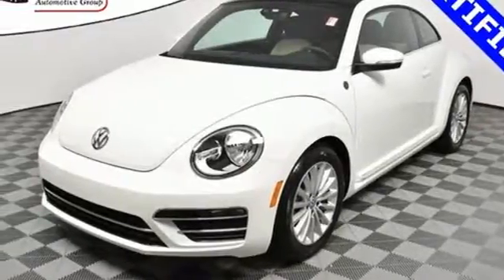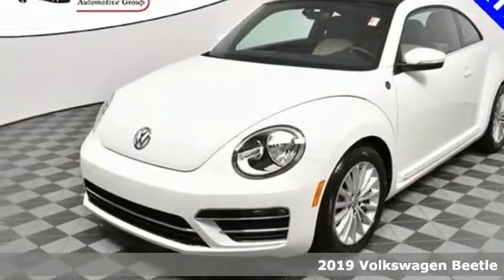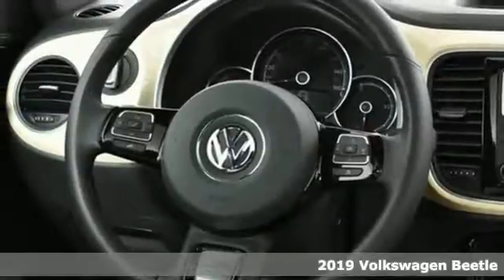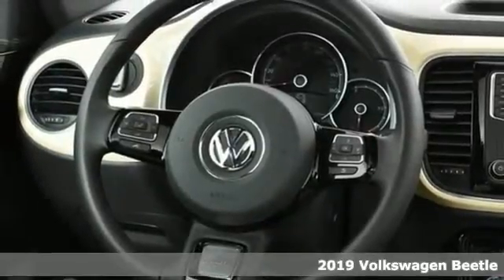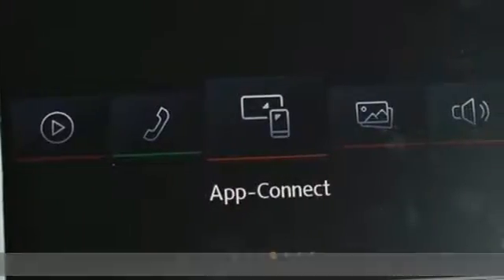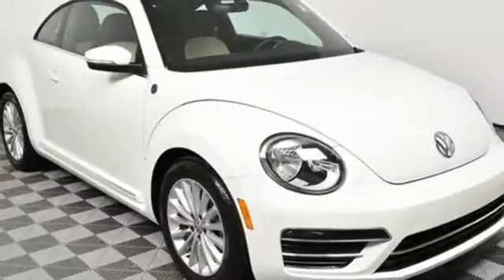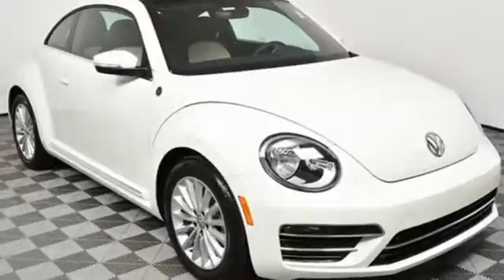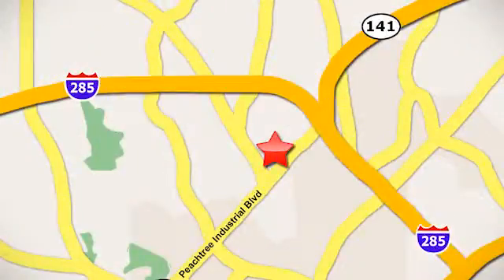Used 2019 Volkswagen Beetle Atlanta Alpharetta, GA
Year: 2019
Make: Volkswagen
Model: Beetle
Trim: 2.0 TSi
Engine: 2.0L TSI
Transmission: 6-Speed Automatic with Tiptronic
Color: White
Interior: Cornsilk Beige/Titan Black
Stock #: V3422
VIN: 3VWFD7ATXKM703165
Clean CARFAX. Certified. Beetle 2.0 TSi Final EditionbrbrBeetle 2.0 TSi Final Edition, 6-Speed Automatic with Tiptronic, Cornsilk Beige/Titan Black w/Rhombus Cloth Seating Surfaces, ABS brakes, ALLOY WHEELS, Electronic Stability Control, Front dual zone A/C, Heated door mirrors, Heated front seats, Illuminated entry, Low tire pressure warning, Power moonroof, Remote keyless entry, Traction control. 26/33 City/Highway MPG

Address:
5901 Peachtree Industry Boulevard